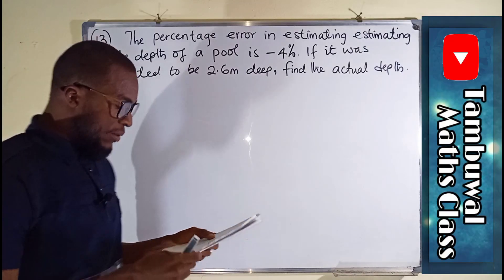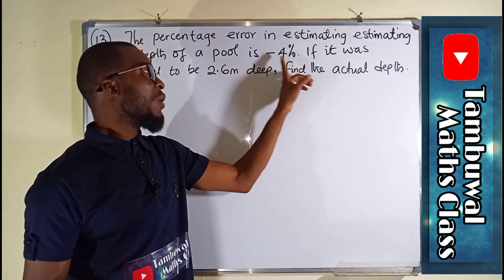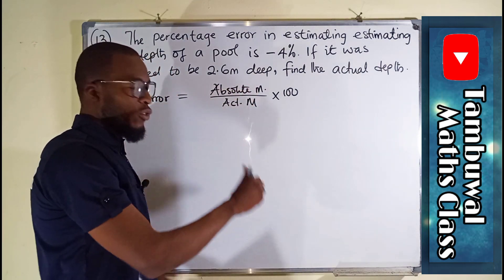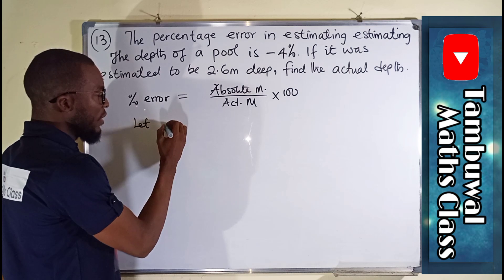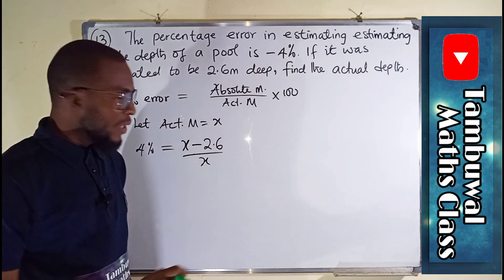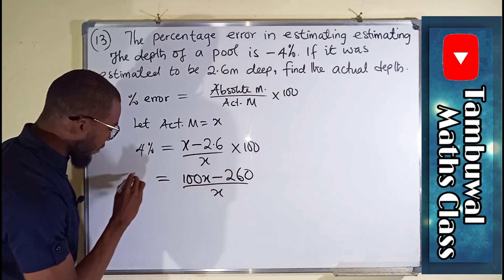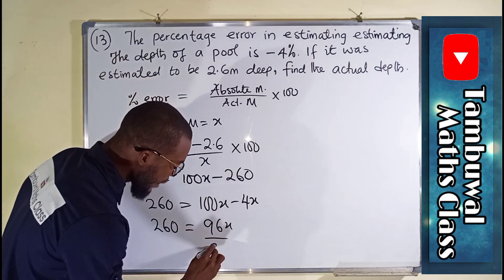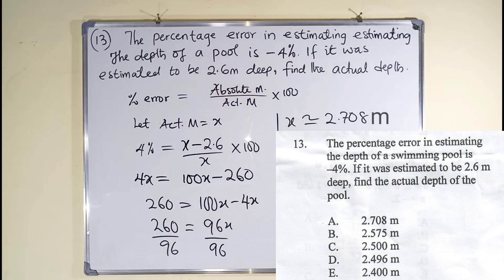NECO 2020 Question 13 | Percentage Error